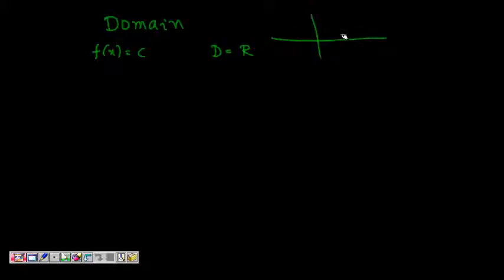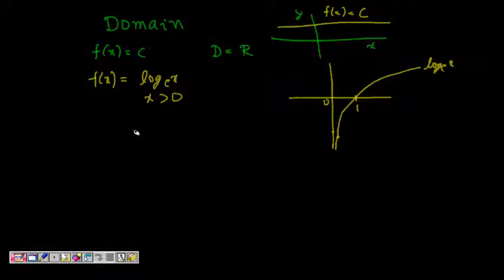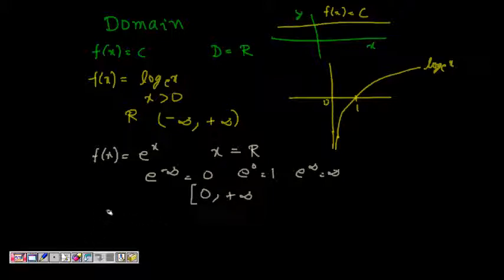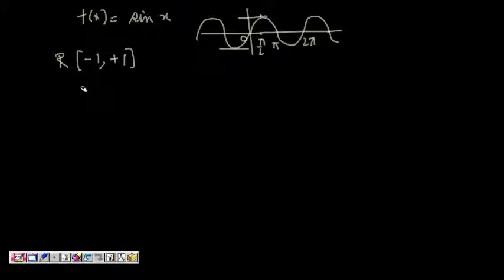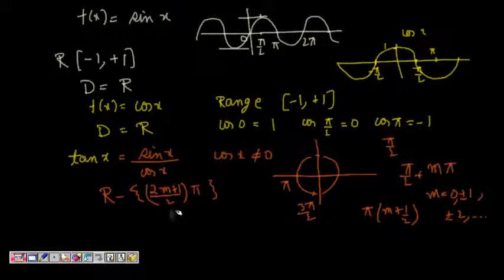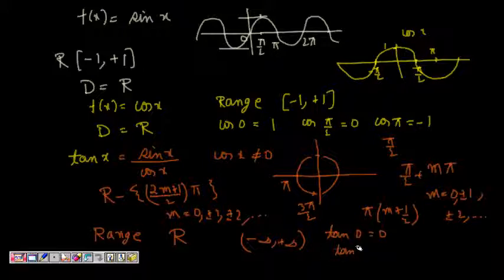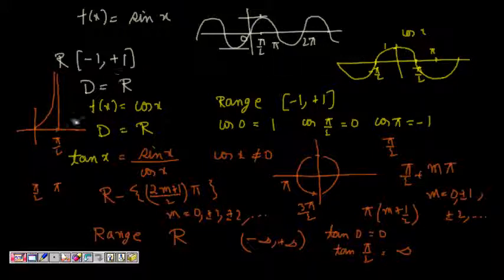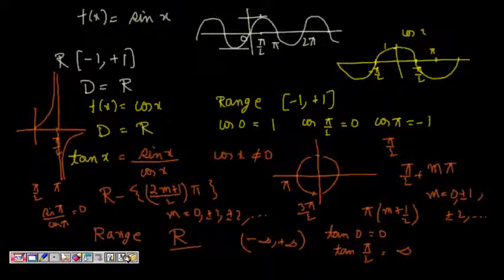IIT CBSE Maths: Calculus: Domain of some Important Functions (6)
Domain of Rational function
Domain of Logarithmic Function
Domain of  Square Root
Domain of Polynomial Function
IIT Maths
IIT JEE Maths
IIT JEE Calculus
AIEEE Maths
CBSE 12 Maths